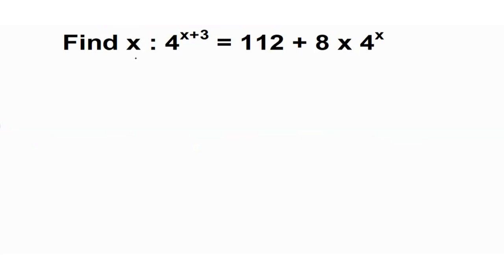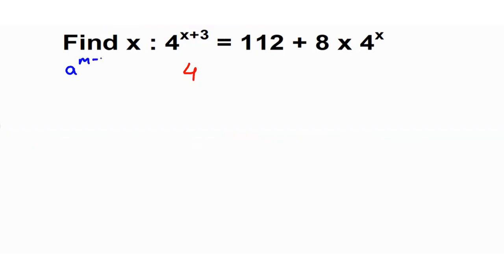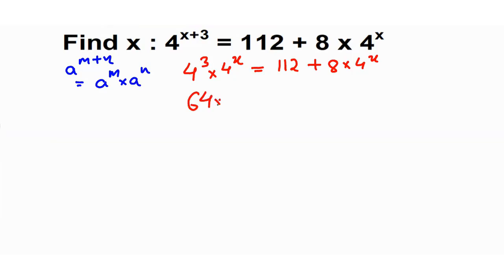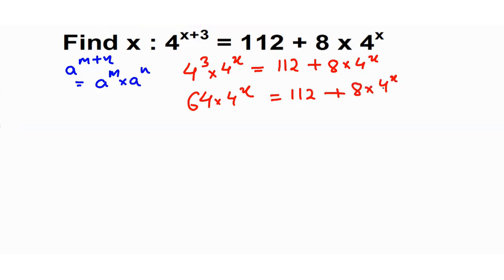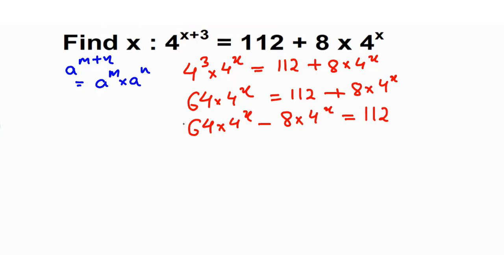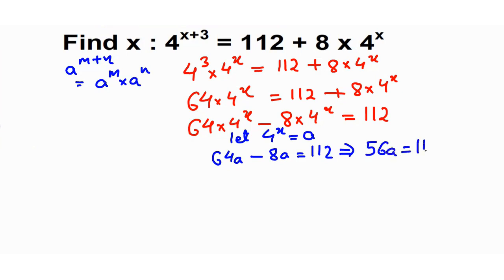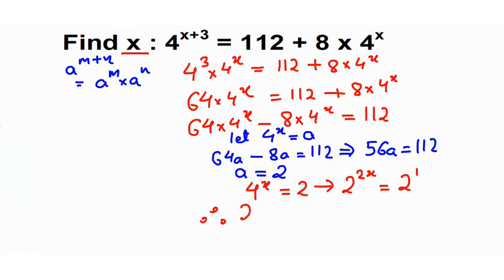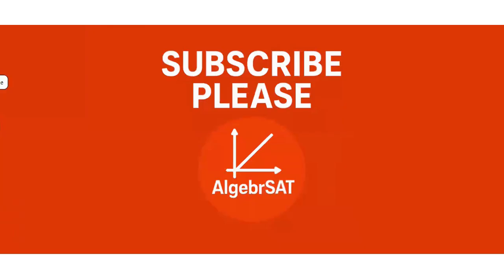The SAT's Sneaky Math (Exponents)satprep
Uncover the mystery of x: 4^(x+3) = 112 + 8 x 4^x!
Struggling with SAT Math? Today, we tackle a sneaky exponent question straight from SAT-level practice:
Solve: 4^(x+3) = 112 + 8 × 4^x

Watch as we break down this tricky problem step-by-step using the Laws of Exponents and smart algebra techniques! Whether you're prepping for the SAT2025, planning to StudyInTheUSA, or aiming for top scores in the SATIndia or SATEurope, this short lesson will sharpen your ProblemSolvingSkills and boost your confidence.